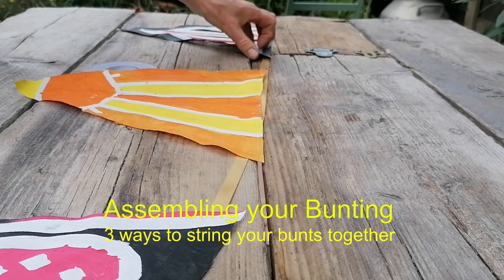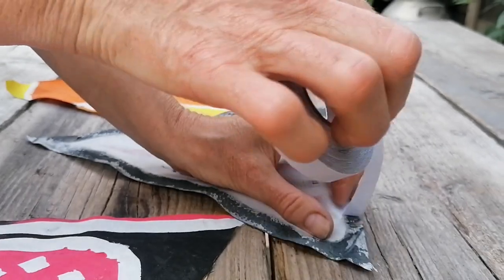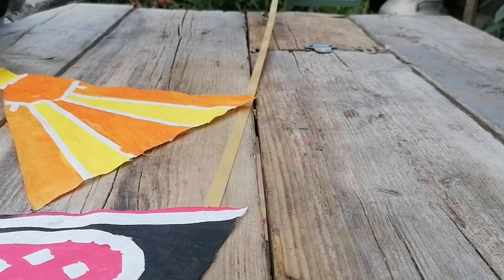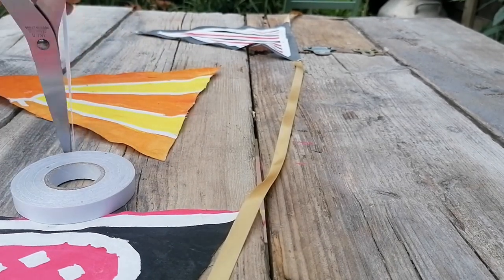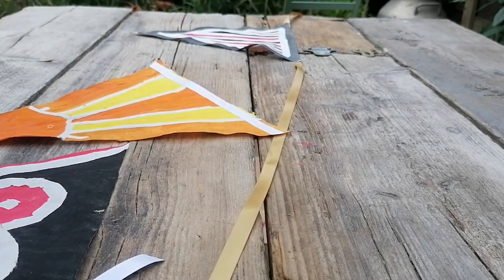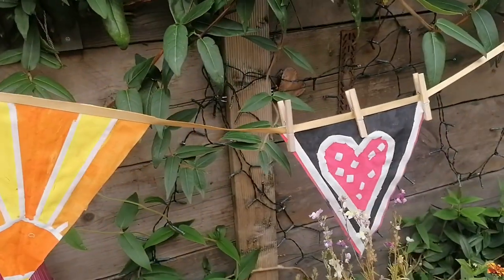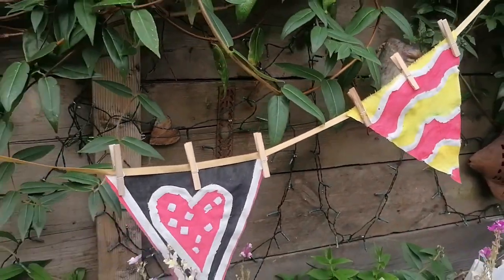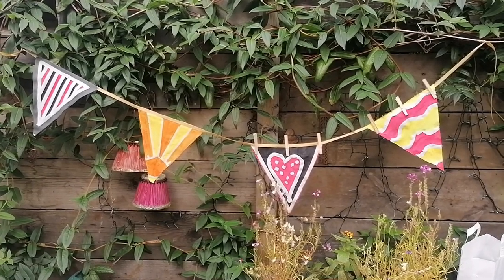Bunting 4 Assembling your Bunting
Completing the resist process and assembling your bunts to make a set of bunting to help create a celebratory atmosphere at home or in the garden